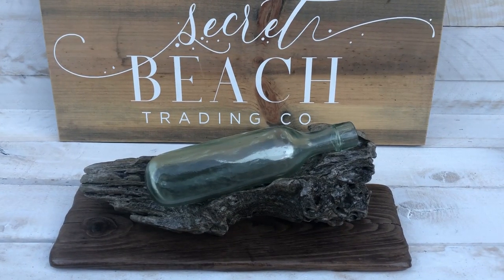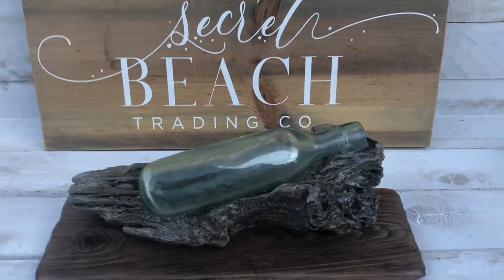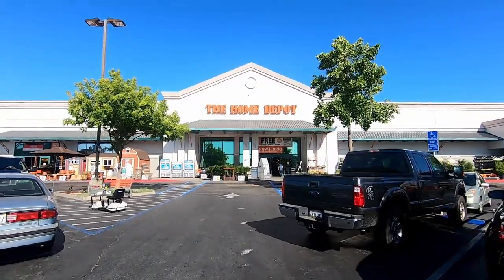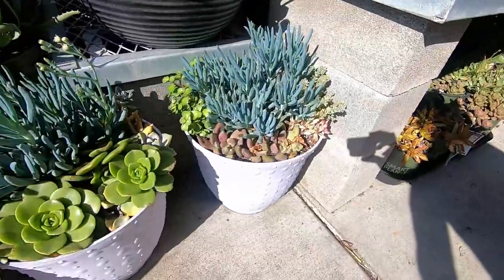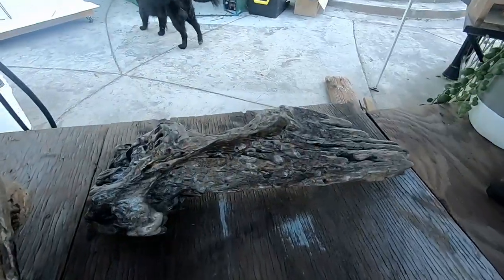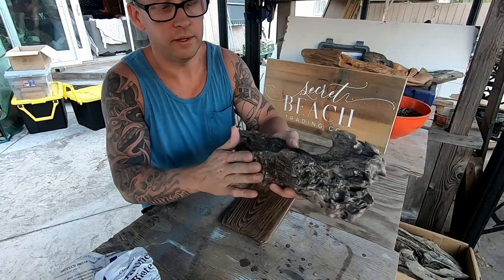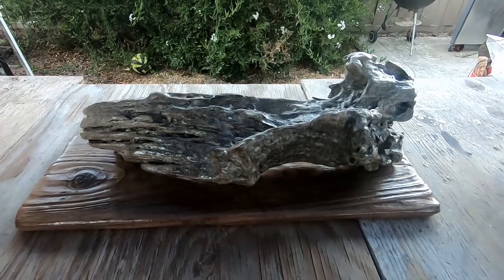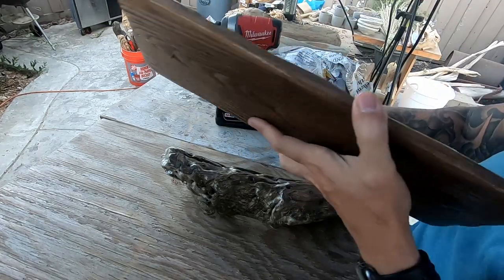Making a Driftwood Display for Treasure found Scuba Diving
This is a video of me making a custom display for a old round bottom bottle from the 1800's. The bottle was found with it's pair at the bottom of Fallen Leaf Lake in Tahoe, CA. Check out other videos of Mark scuba diving looking for treasures getting pulled along by his super fast scooter.